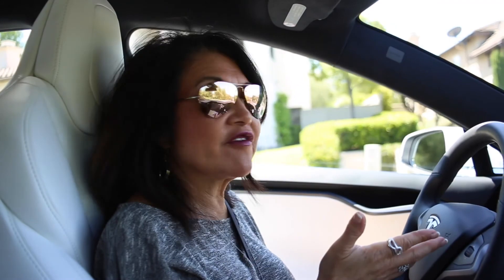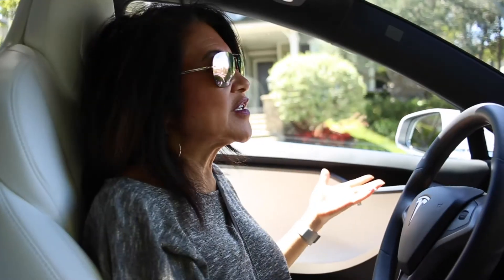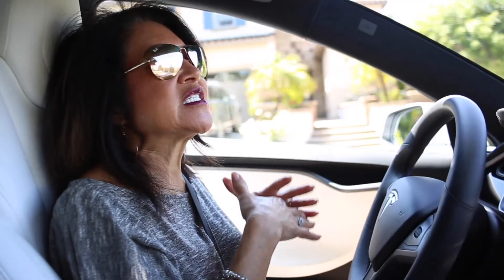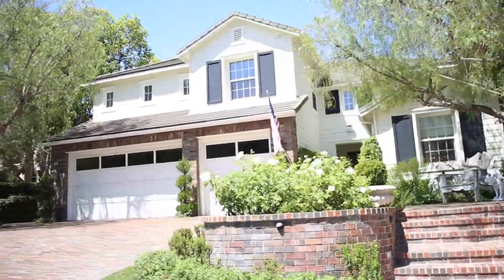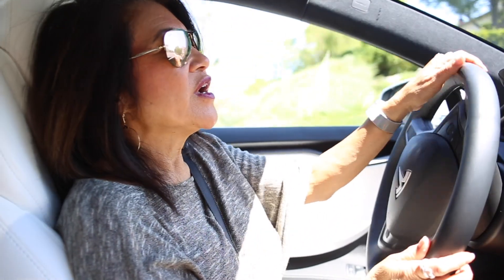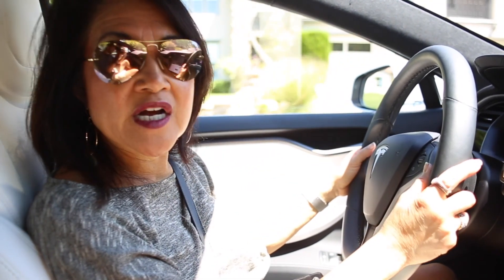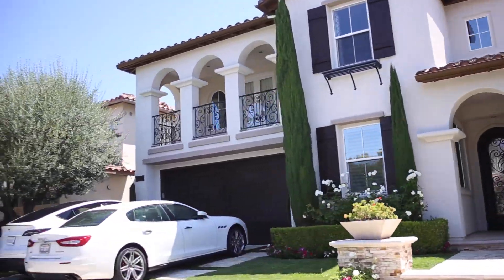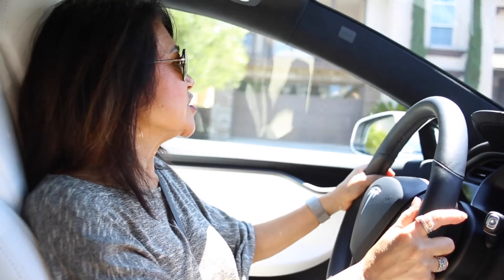Tour of Terra Vida Tract | Coto de Caza | Nora Gallogly Group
Welcome to The Subdivisions of Coto de Caza!

In this week's episode, we are touring the Terra Vida Tract.